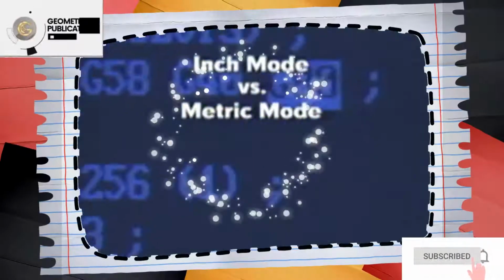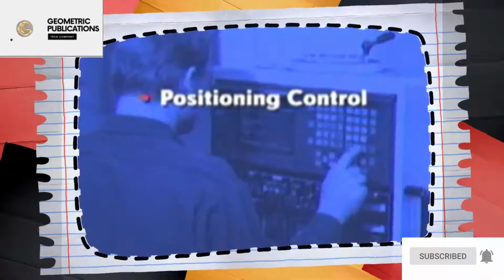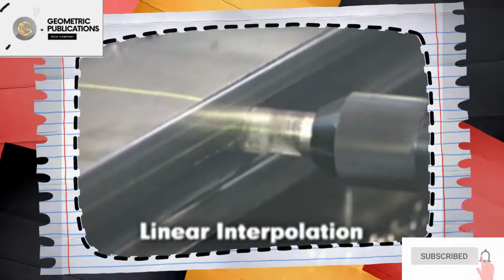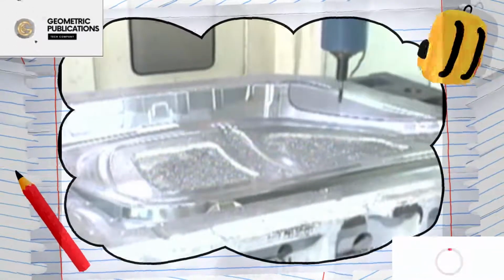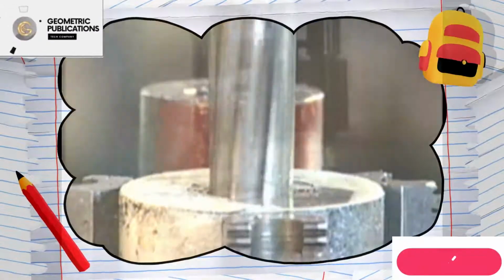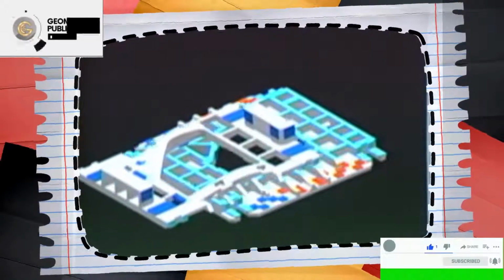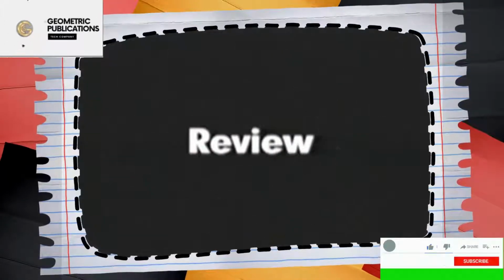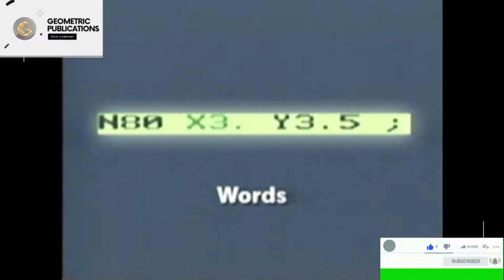CNC machines and programming part 2 (With Subtitles)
This video teaches about the CNC machines and the programming. it also tells about the axis conventions and Fanuc programming.
It also gives introduction about CAM operations